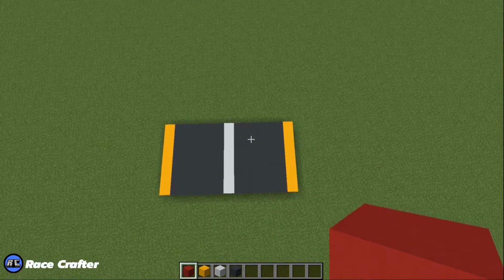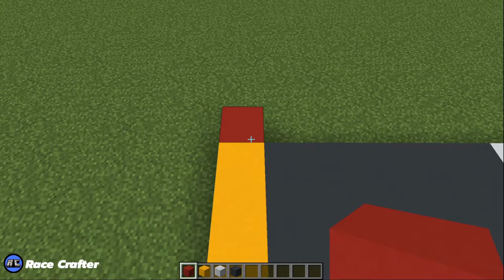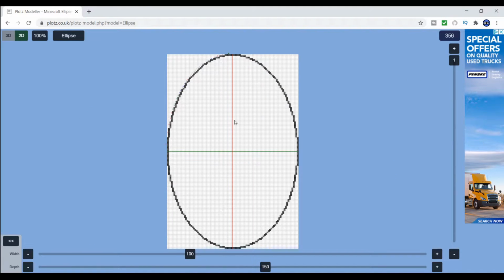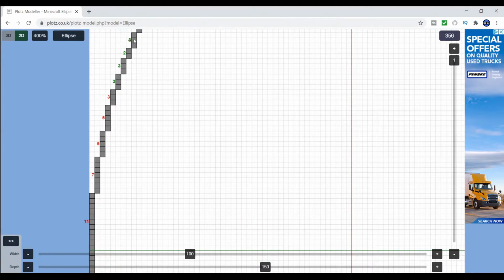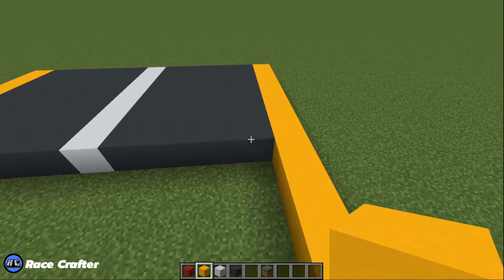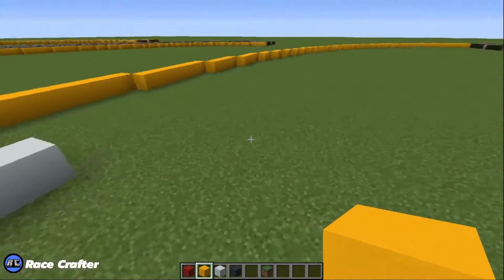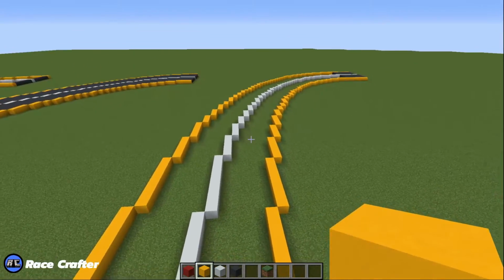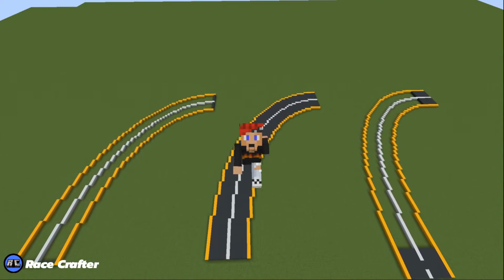HOW TO MAKE CURVED ROADS IN MINECRAFT | Long Sweeping Curves | CITY BUILDS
In this video i show you how to make a long sweeping curved road for your Minecraft city build.

HOW TO MAKE CURVED ROADS IN MINECRAFT | Long Sweeping Curves | CITY BUILDS | Race Crafter Tutorial

Xbox
PS4
MCPE Pocket Edition
Java Edition

Fair Play:
You are free to use any of my designs, or any original replicas/recreations, all i ask is that i be credited. Thank you.

Work smart, play hard.